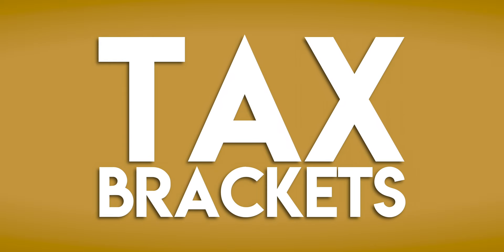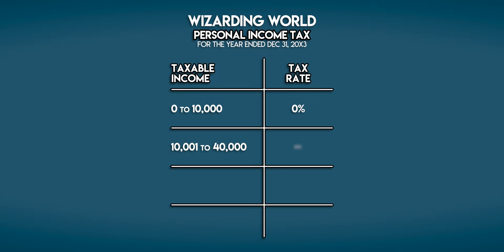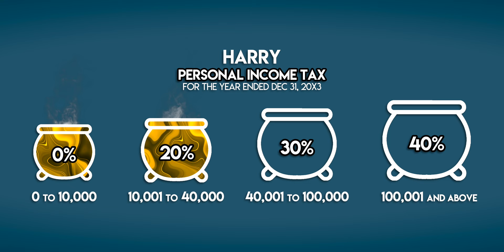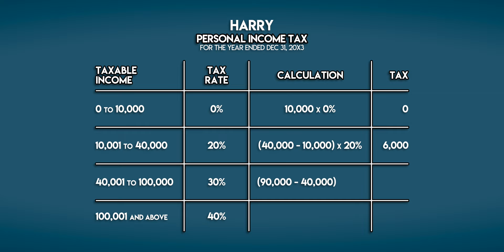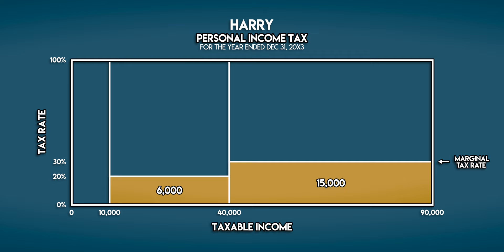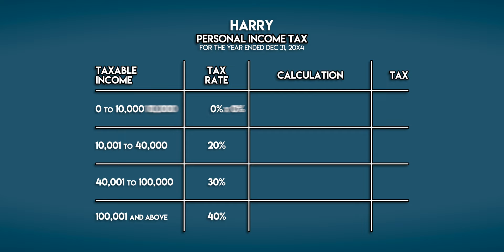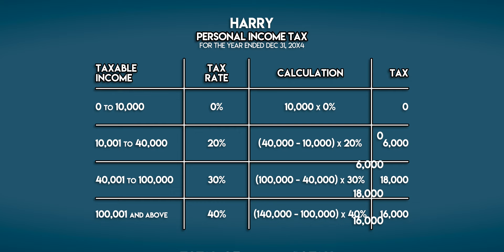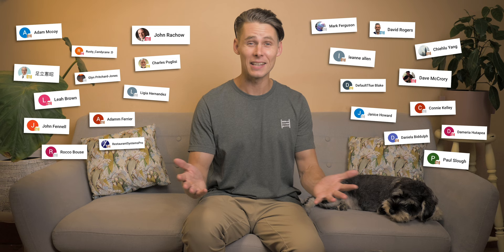TAX BRACKETS: a Simple Guide for Beginners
In this video you'll discover what Tax Brackets are and learn how they work in a progressive tax system. We'll use Tax Brackets to calculate Tax Payable with an example and I'll explain the difference between Marginal Tax Rates and Effective Tax Rates.

⏱️TIMESTAMPS
00:00 - Tax Bracket Definition
00:20 - Example (Part 1)
03:03 - Progressive Income Tax
03:18 - Marginal Tax Rate
03:33 - Effective Tax Rate
03:56 - Example (Part 2)